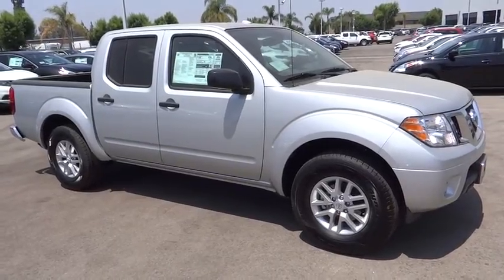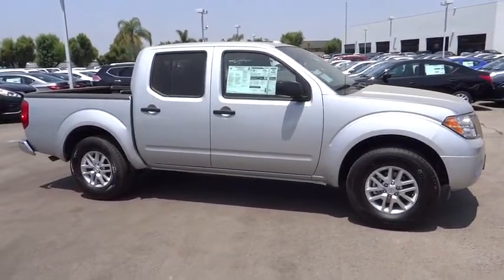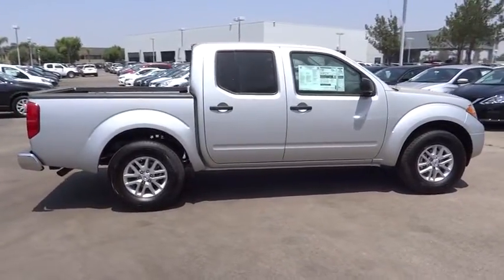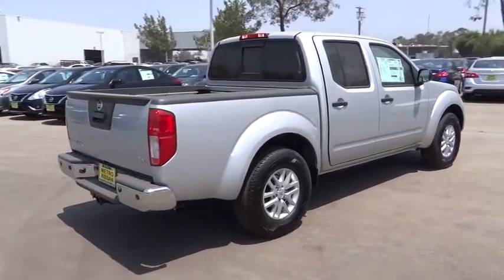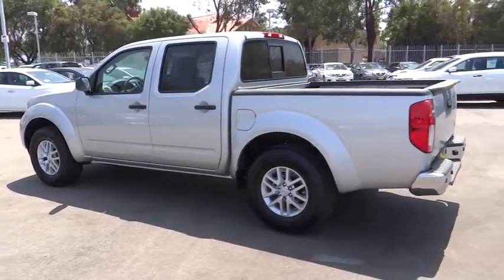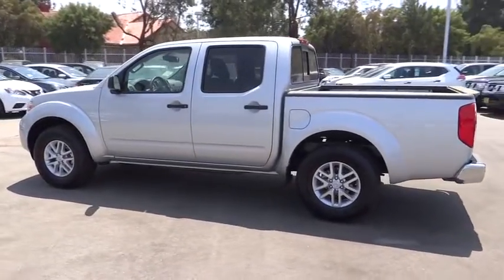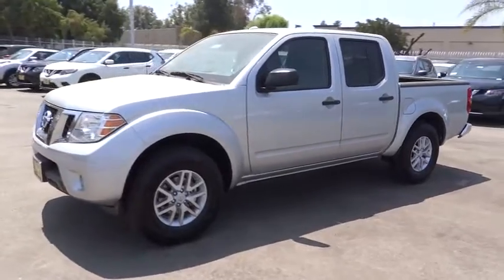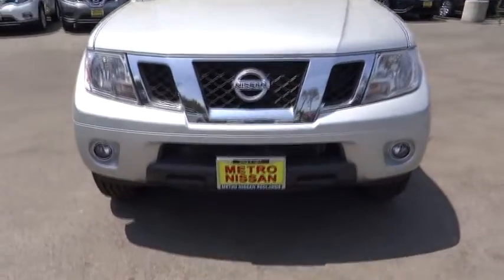2016 Nissan Frontier San Bernardino, Fontana, Riverside, Palm Springs, Inland Empire, CA 34689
2016 Nissan Frontier

Delivers 22 Highway MPG and 16 City MPG!